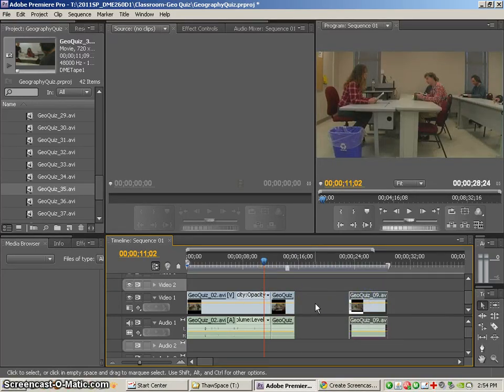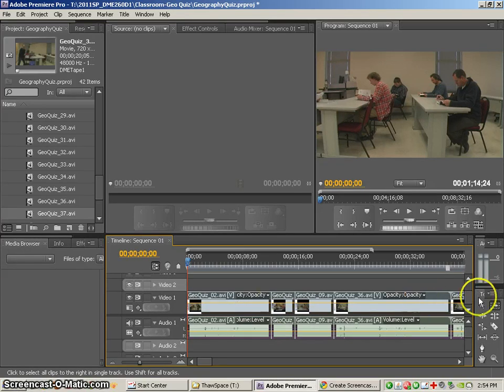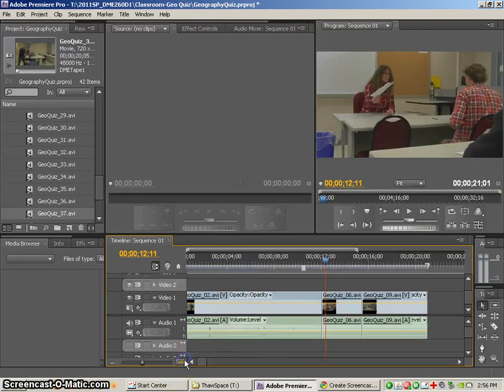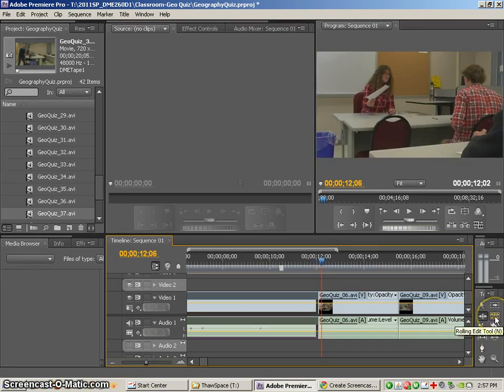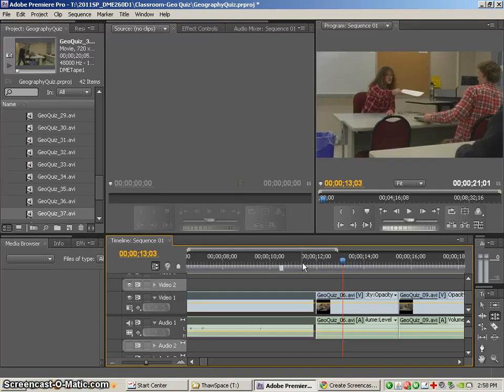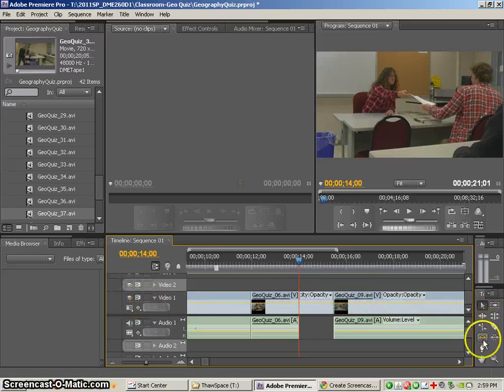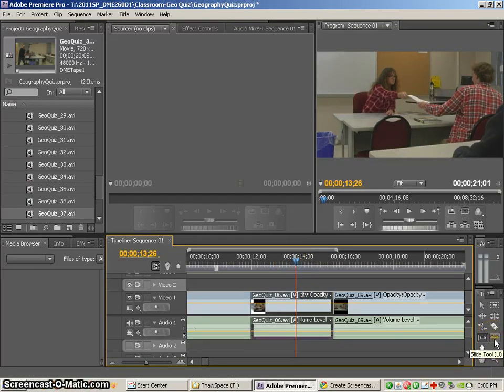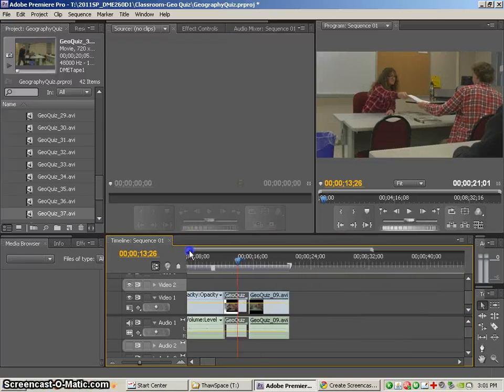PremiereProCS4, editing footage 3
In this set of tutorials you are going to learn the basics of editing footage on the timeline in Premiere Pro CS4. In this video we are going to cover the basic tools every editor should know. These include the select tool, track select tool, razor tool, slide edit tool, slip edit tool, and rolling edit tools. Jonathan Ross, Instructor.